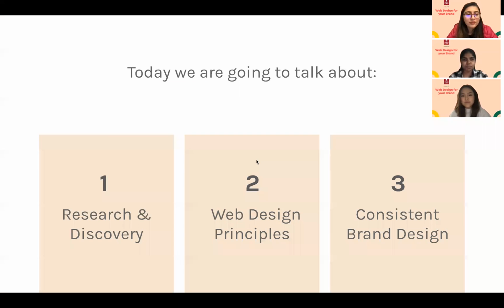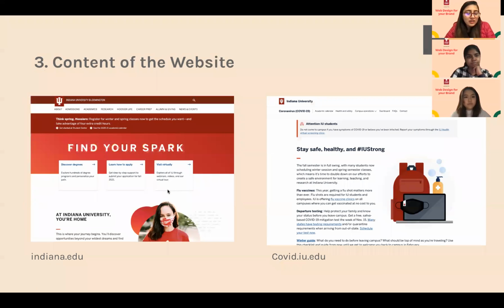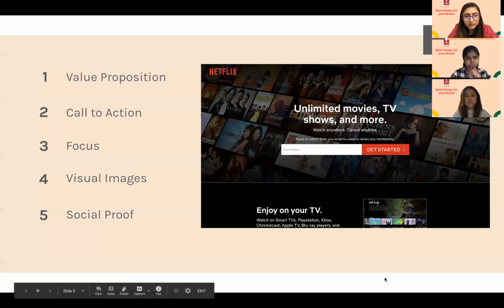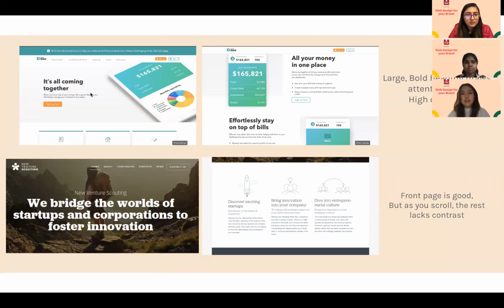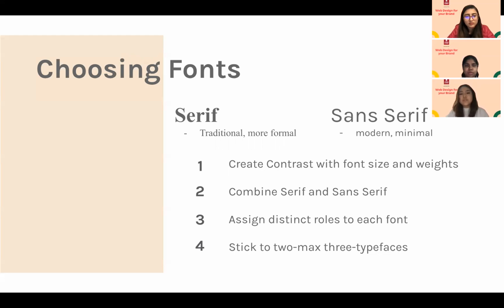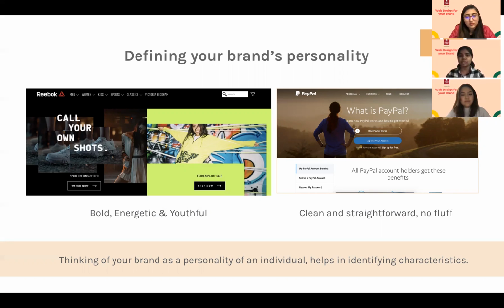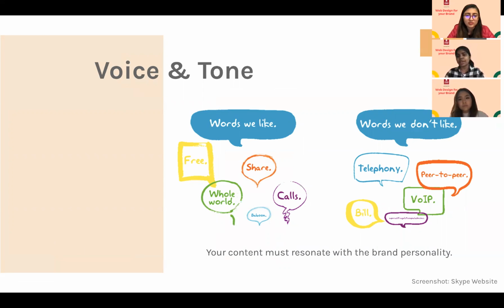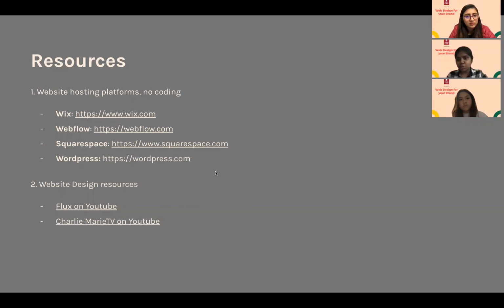Design your Brand's Website